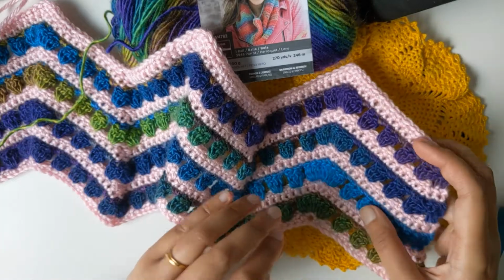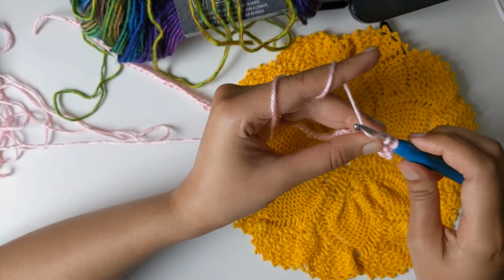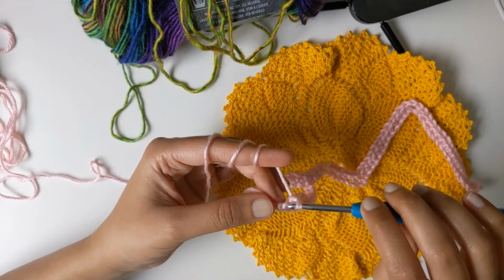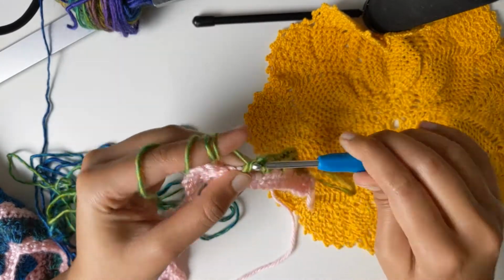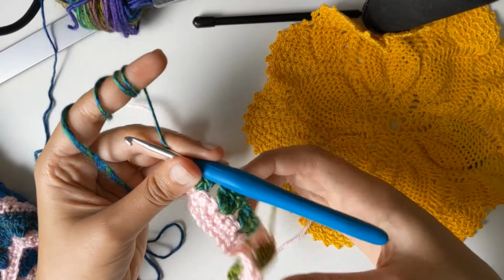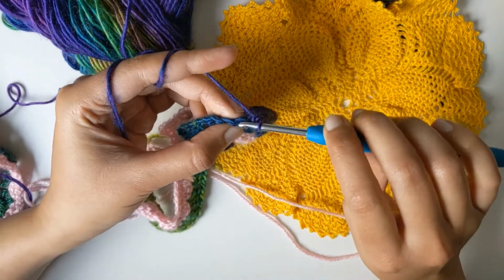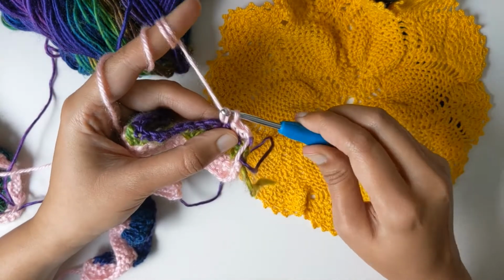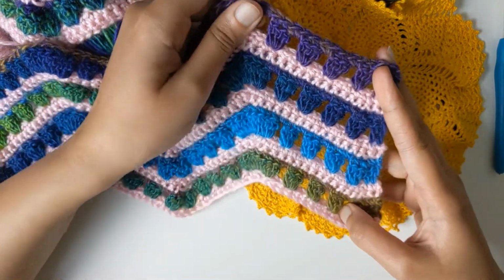Crochet chevron baby blanket pattern | Beginner-friendly ripple/zig-zag afghan crochet pattern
Hello everyone, in this tutorial I am going to show you a beautiful pattern inspired by the classic chevron pattern. The underlying mechanism is the same of making peaks and valleys to get a beautiful zig-zag shape but I have added a little more zing to it by adding two rows of clusters using a variegated yarn. The color combinations you can use with this pattern are endless and with this as the base I am sure you can make your very own beautiful and mesmerizing crochet blankets of any size.

Do share pictures of your work with me on instagram - my handle is @yarnoculous.

If you have any questions/comments or feedback or requests you can reach on the following social media places - I am all ears for your opinions and suggestions. Keep them coming. 😍😍😍😍😍😍😍😍😍😍😍😍😍😍😍😍😍😍😍😍

If you wish to support my channel and my work, you can buy me a coffee - I truly appreciate your kindness and it will help me bring beautiful free patterns for you 😍😍😍😍😍😍